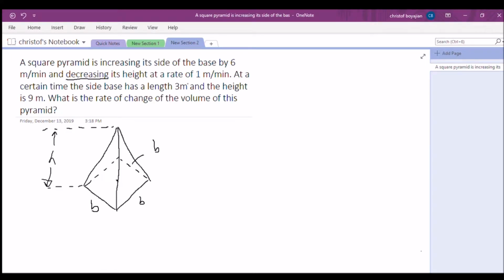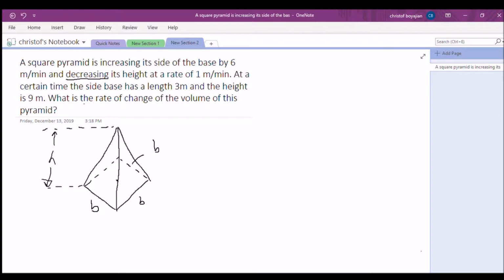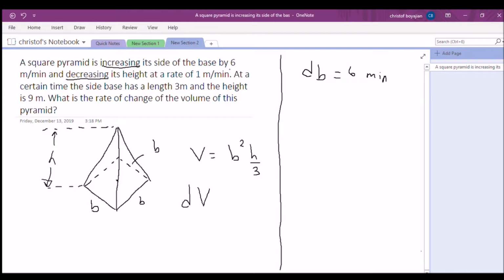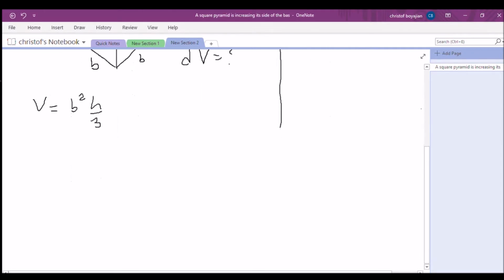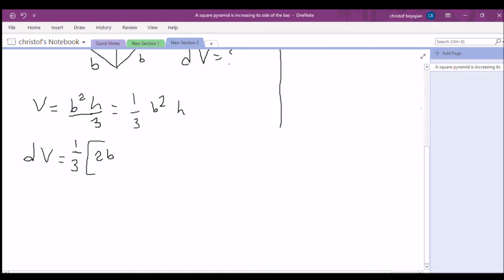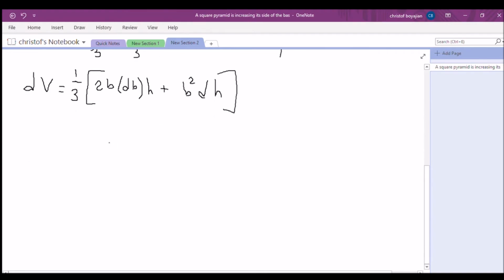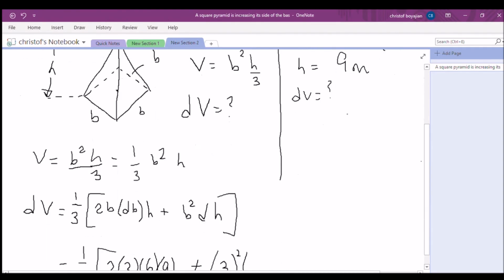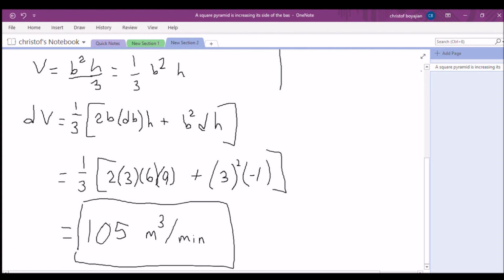Calculus I - Related Rates #1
In this video, we determine the rate at which the volume of a square pyramid is changing with respect to time.